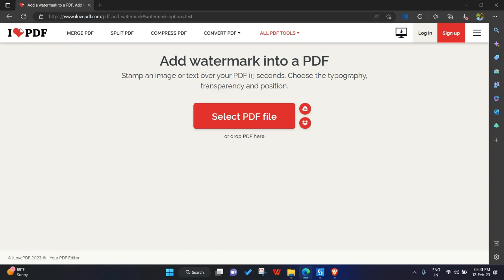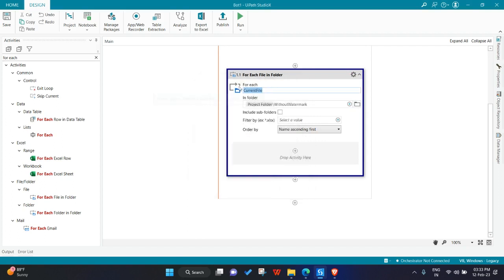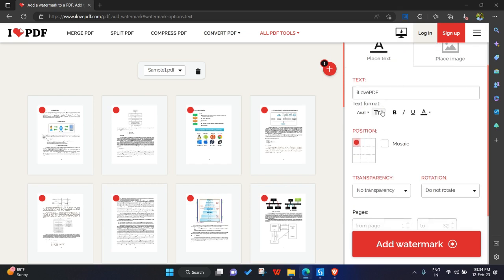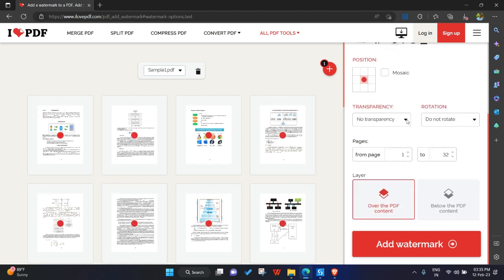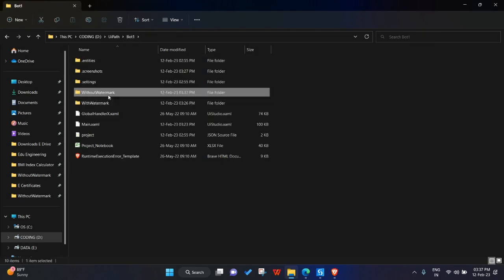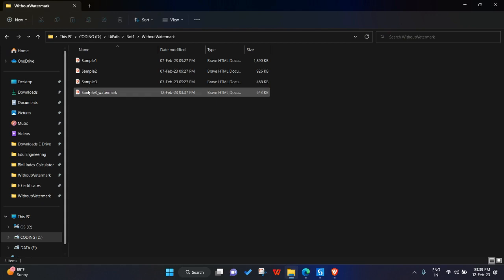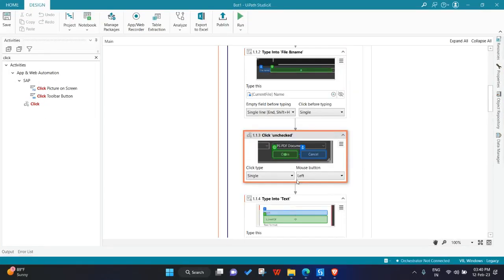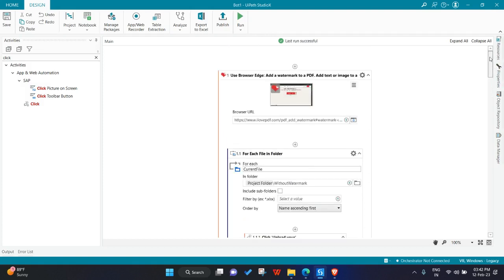PDF Watermark Adder Bot | RPA UiPath Skillathon 2022